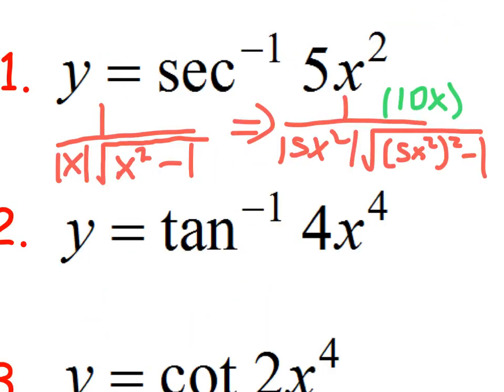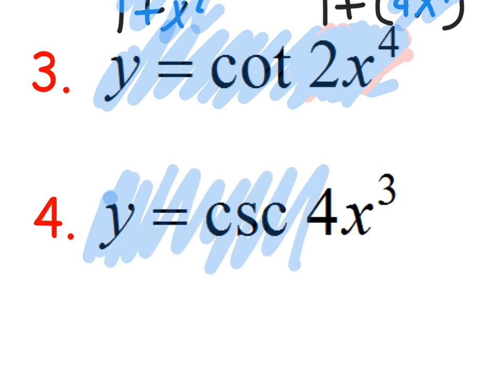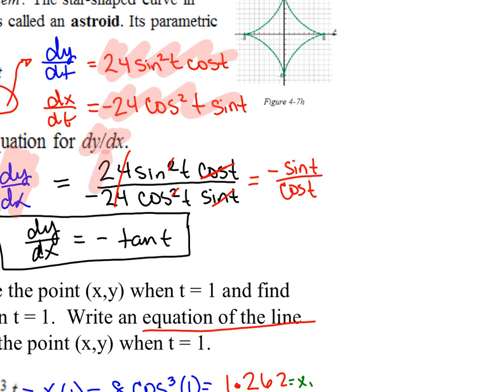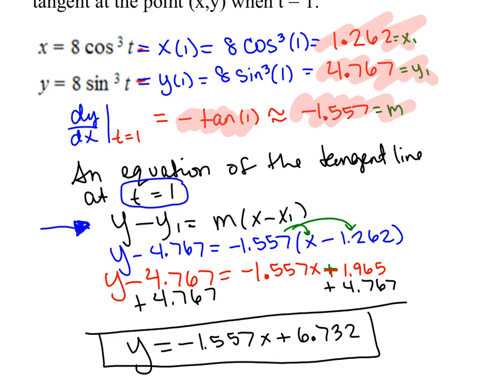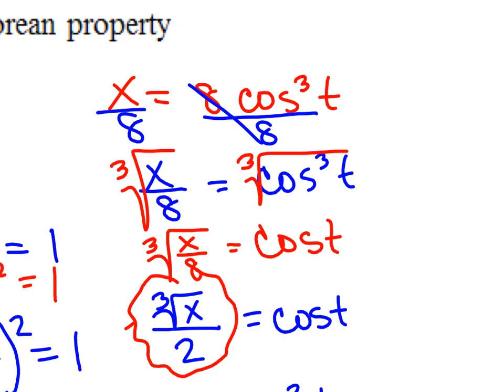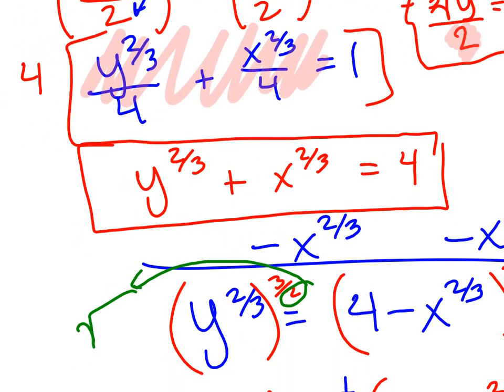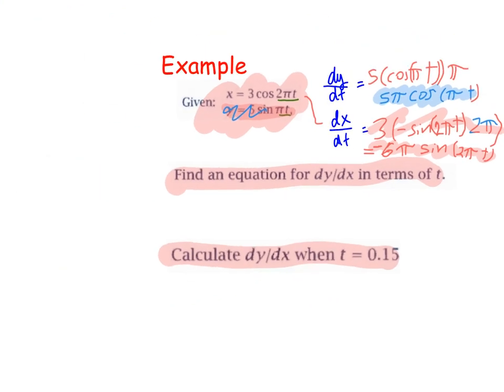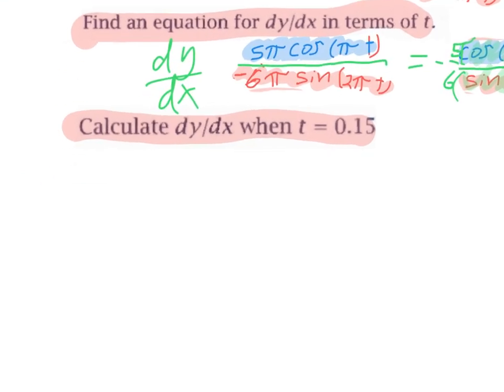4.7 Derivatives of Parametric Functions Part 2